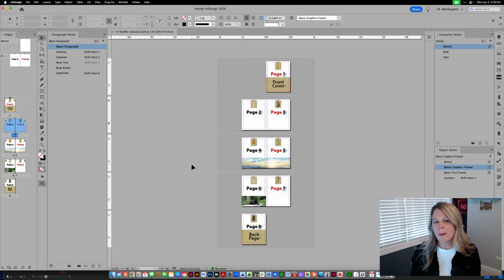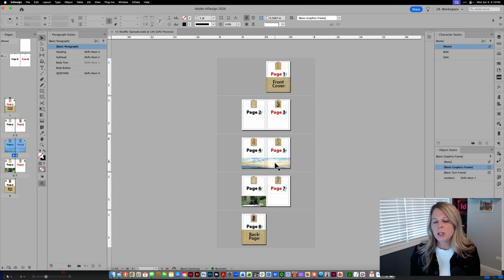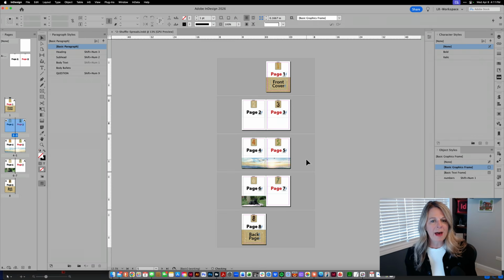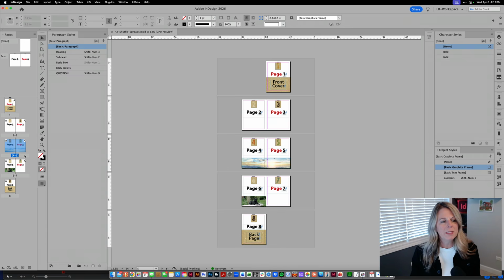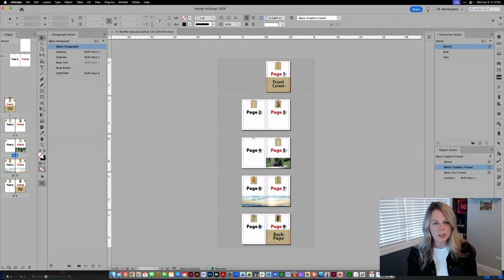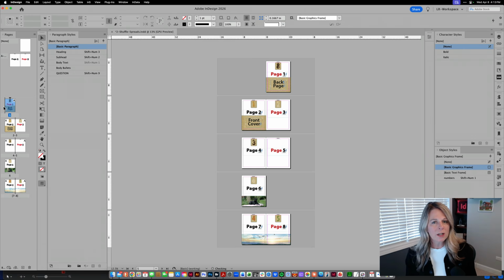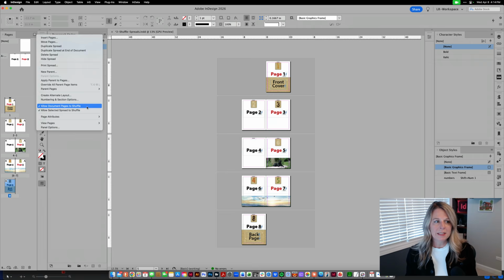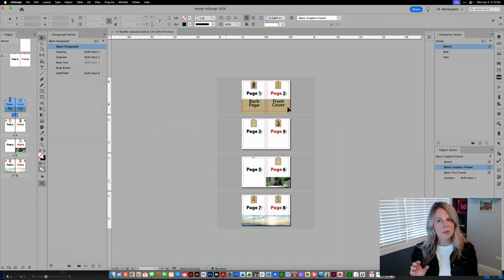Stop InDesign from Shuffling Pages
In this InDesign how-to video, Laurie Ruhlin explores controlling page layouts using the Shuffle settings in the Pages panel. First she shows how to prevent shuffling to keep multi-page spreads together. Then she disables the settings to view her front and back covers side by side.